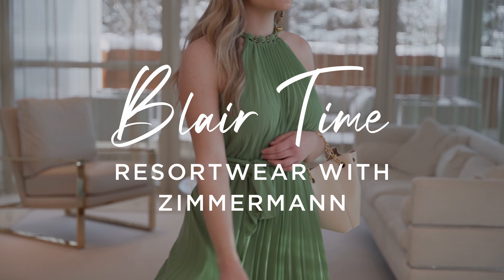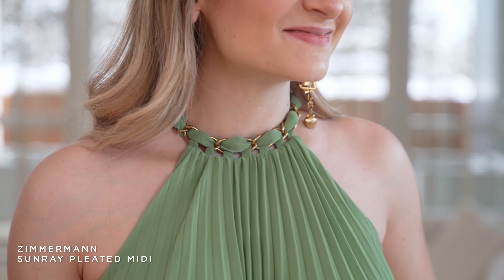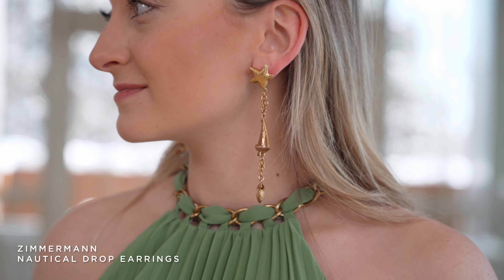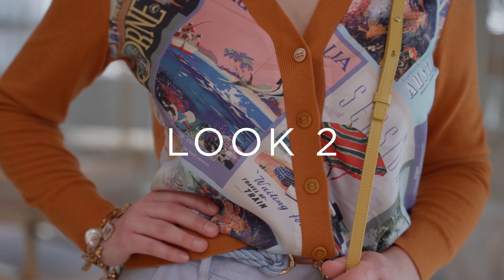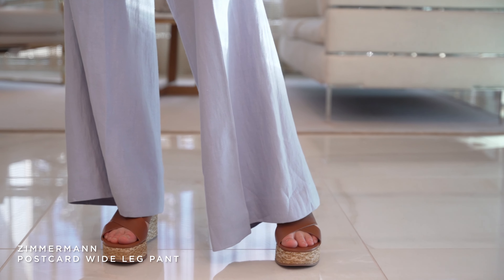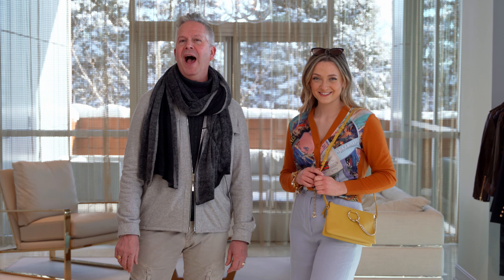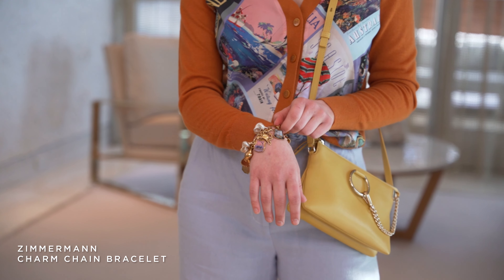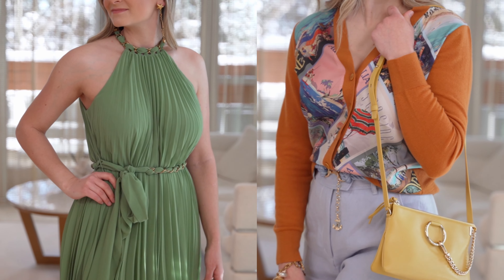Blair Time: Resortwear with Zimmermann Edition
On this episode of Blair Time, A.K. Rikk’s Director of Women’s Blair Dame is featuring the newest arrivals from Zimmermann! Shop the featured look and hundreds of designer favorites on akrikks.com today!